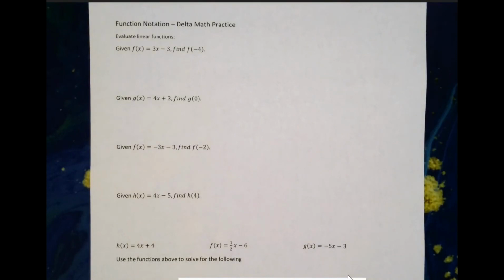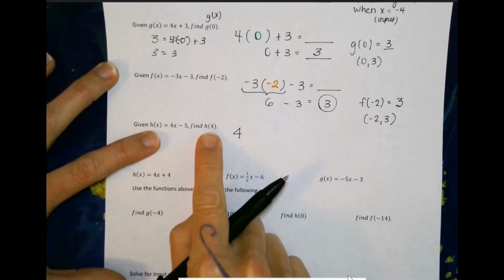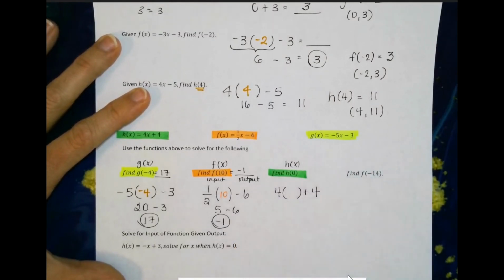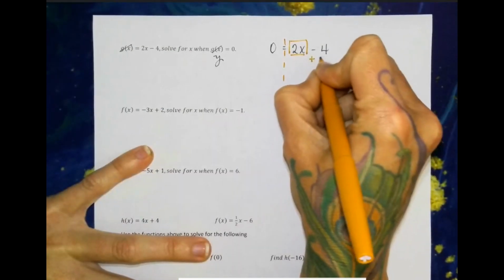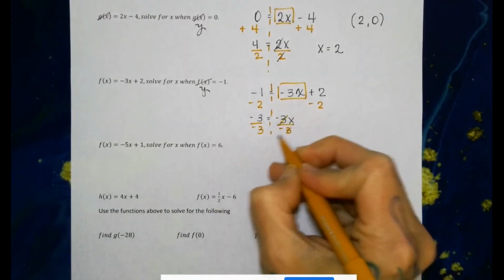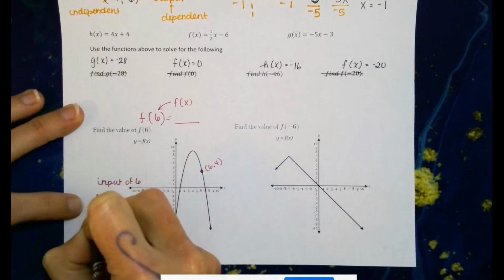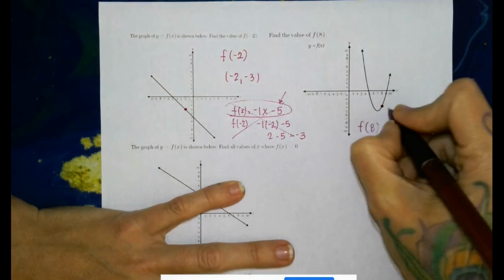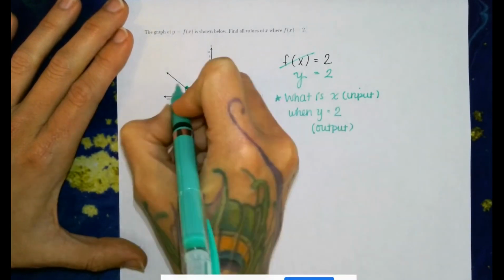Function Notation Practice - Delta Practice D24 M1 Live Class